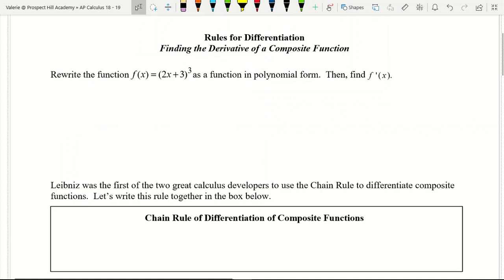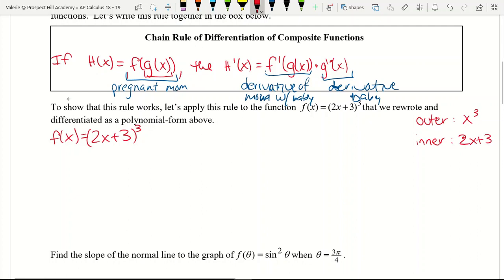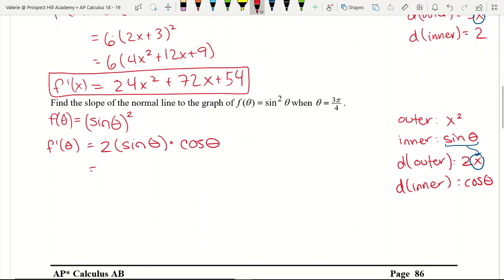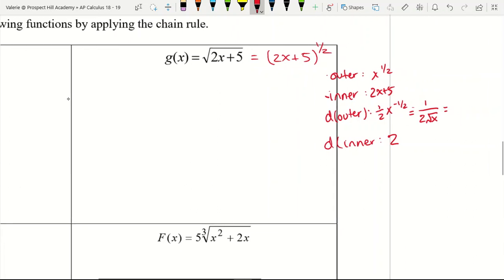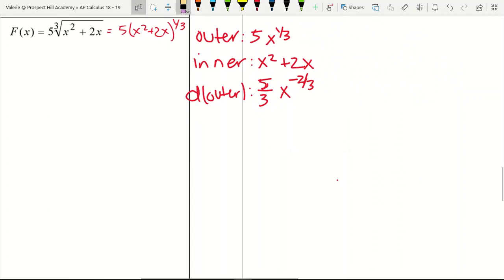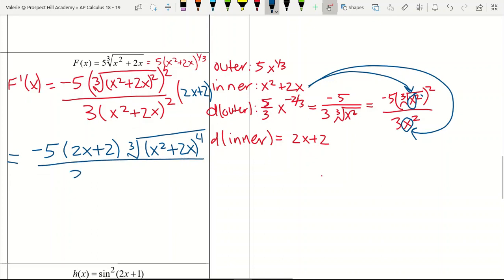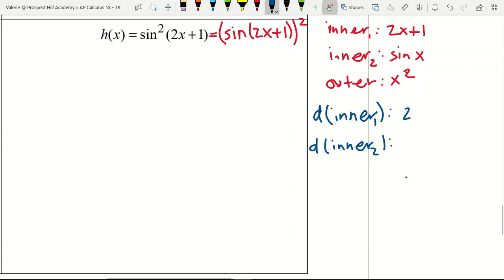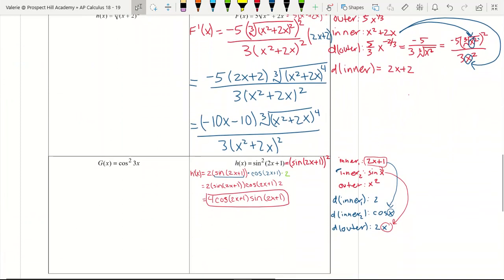Unit 3 pg 86 - 87 -- Rules for differentiation (finding the derivative of a composite function)